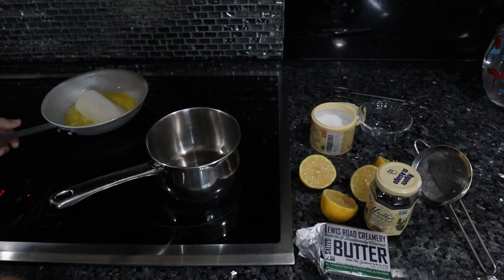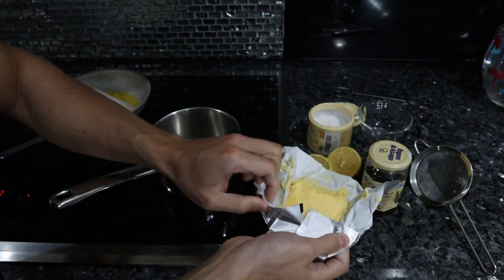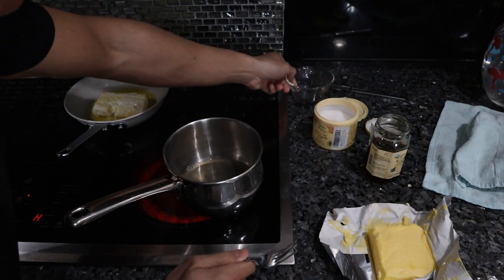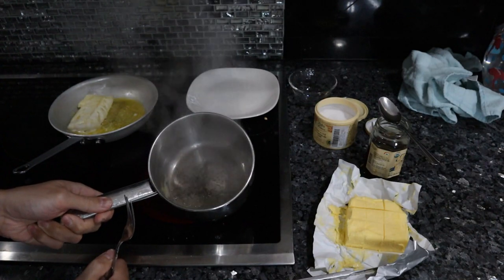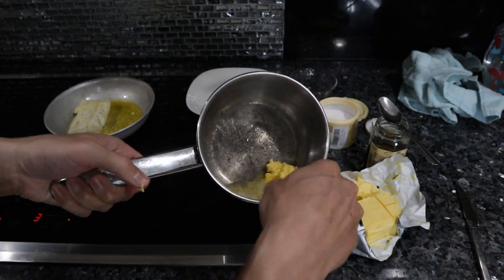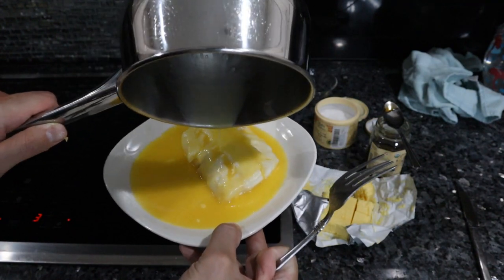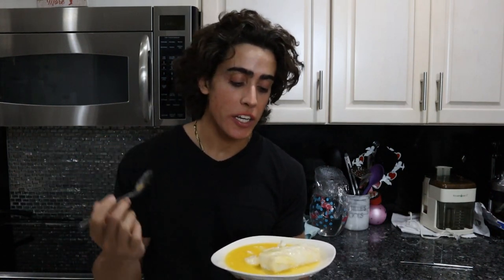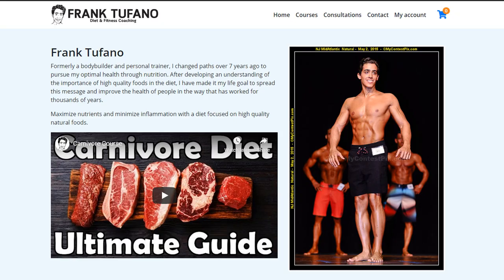Keto Lemon Sauce for Fish